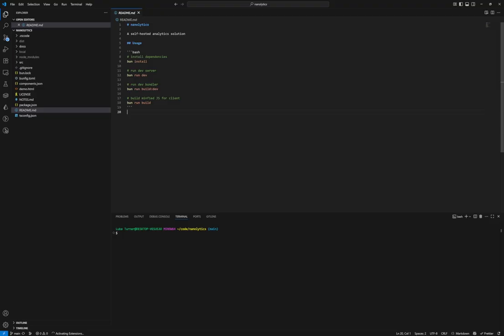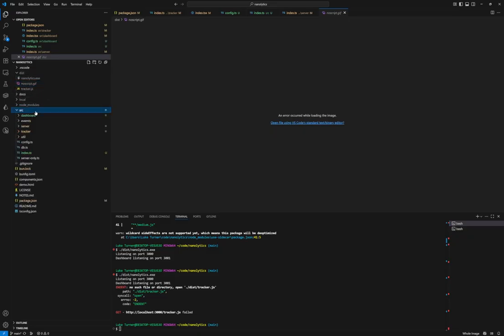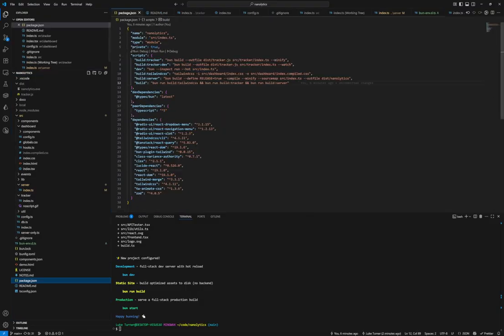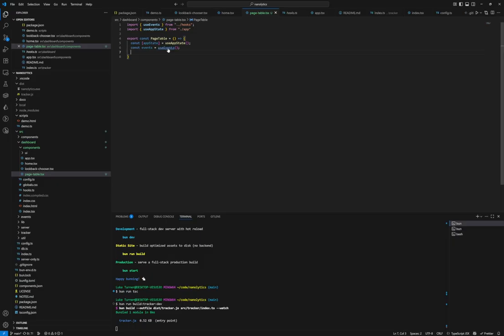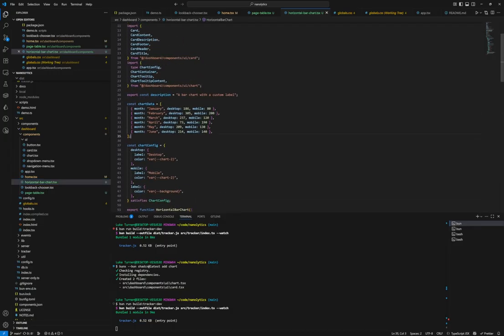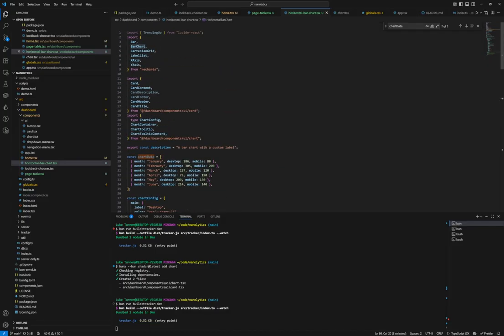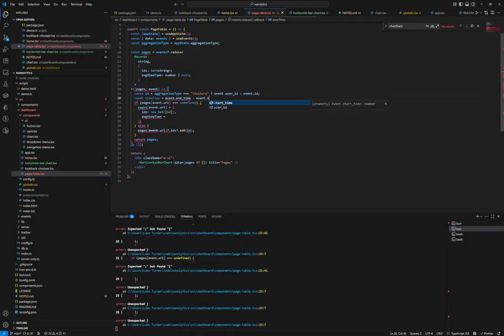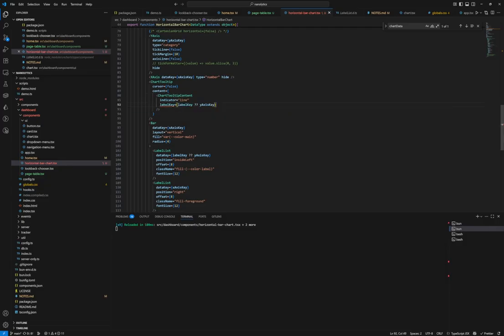Building a self-hosted analytics service pt. 3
In this episode, we refactor our app to support single-file executable builds. This means everything, including static assets, are bundled into a single executable that others can easily use to run the app with no dependencies. We also implement our first table (aggregating visits/visitors by page viewed) in the dashboard using a shadcn/ui chart.